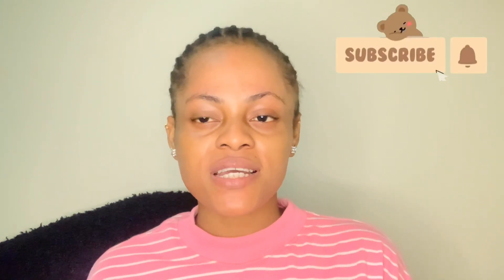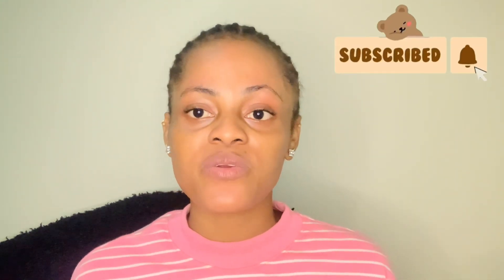HOW TO GET SILKY SMOOTH SKIN | get rid of strawberry skin&legs, chicken skin, keratosis pillars .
Hello my besties
I love y’all so much thank you for tuning in .

This video contains how to get rid of strawberry legs ,chicken skin and achieve a glowing smooth & clear skin .

If this video is helpful to you